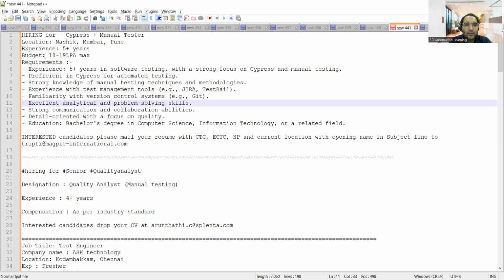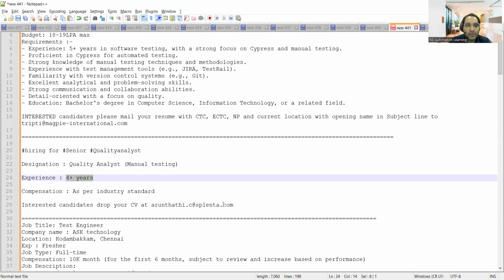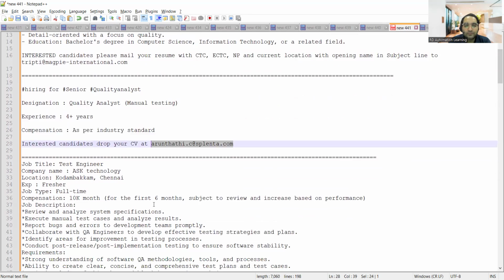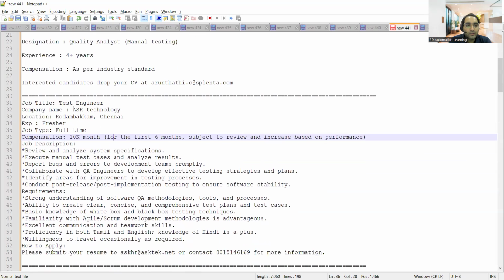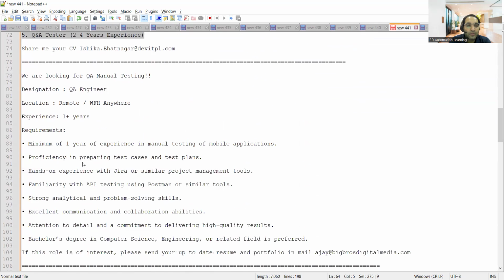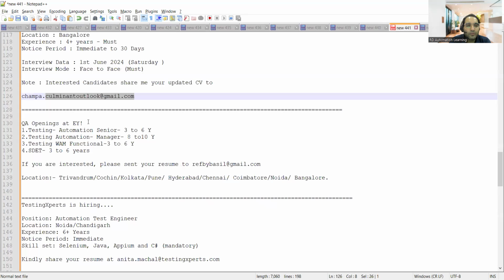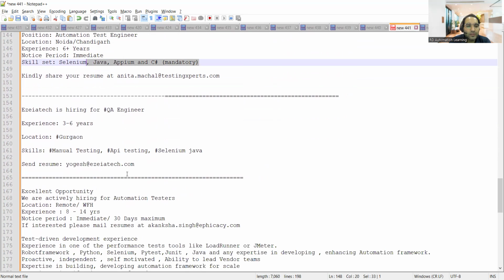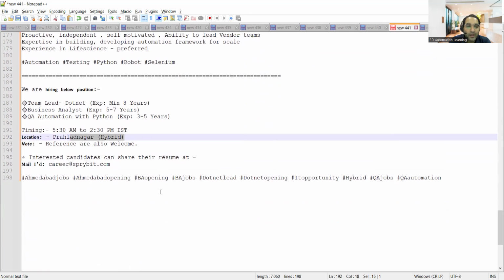WFH Testing Jobs | Manual Testing| Fresher Jobs| Rd Automation Learning